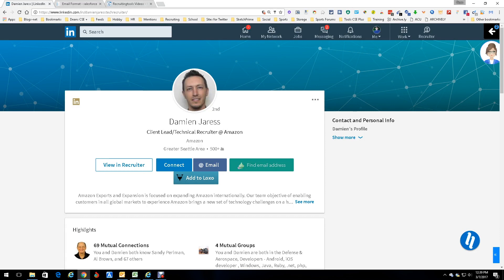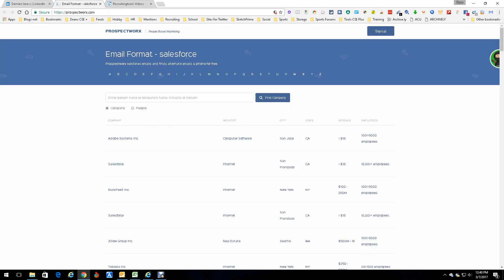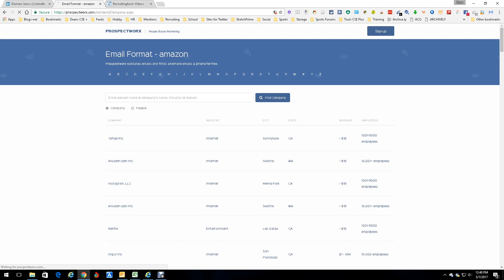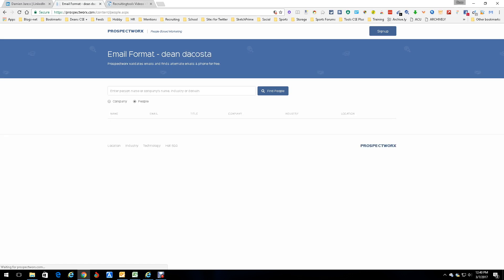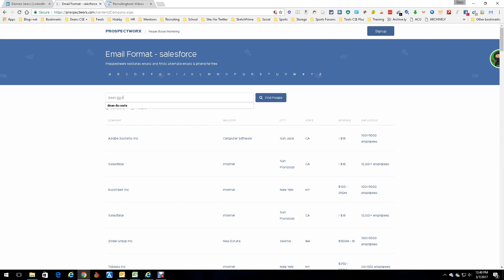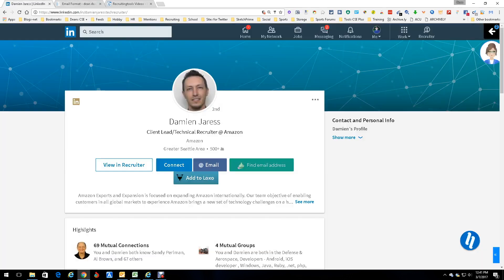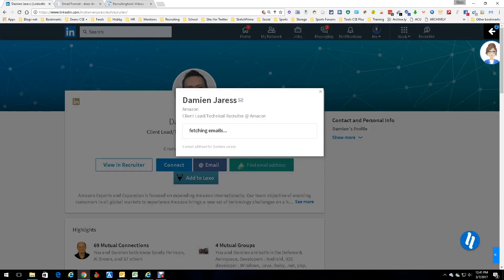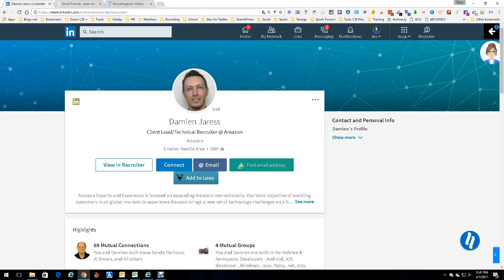ProspectWorx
Find email addresses anywhere on the web.
ProspectWorx lets you find and engage prospects anywhere. Let's say you found the perfect target account on your Twitter feed. In just a few clicks you can add them directly to your campaign.